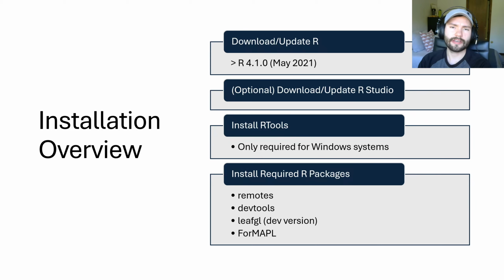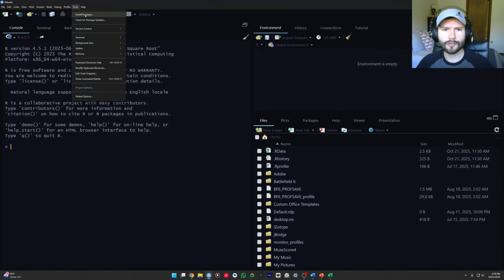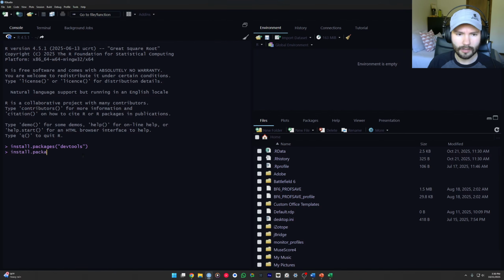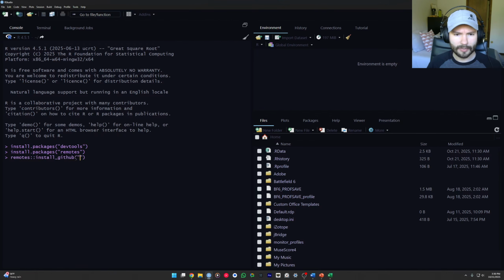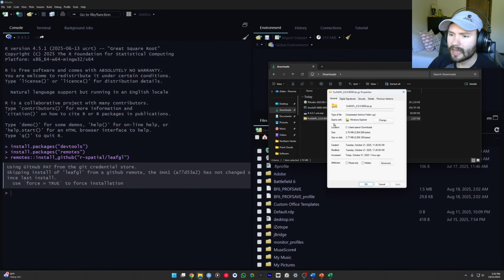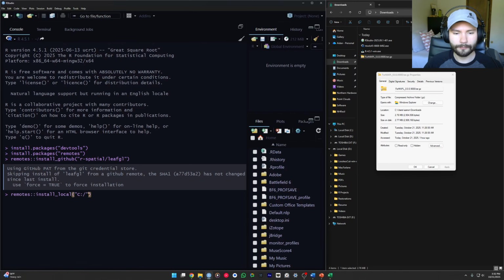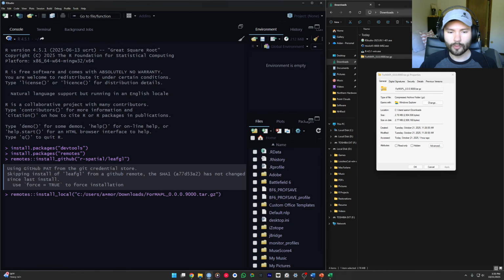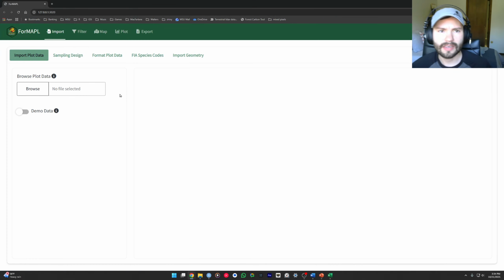Getting Started With ForMAPL - Installing ForMAPL in RStudio (Part 1b)